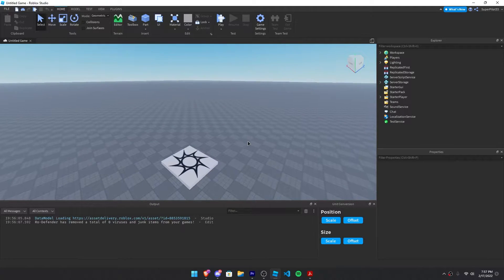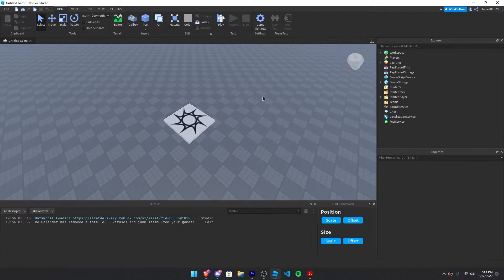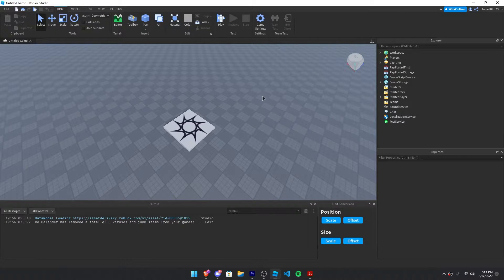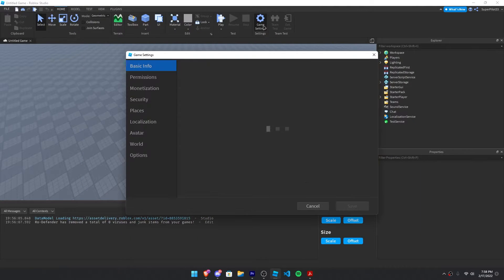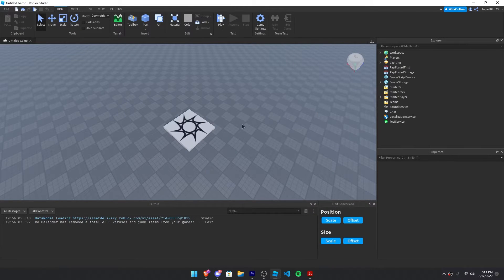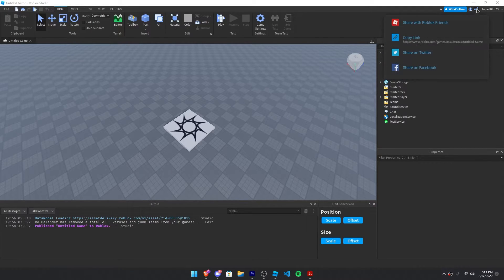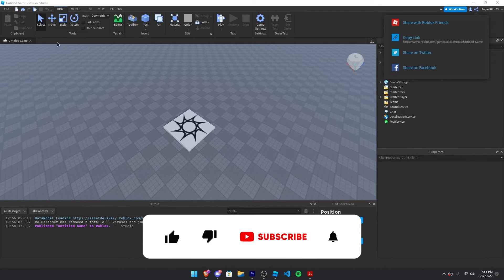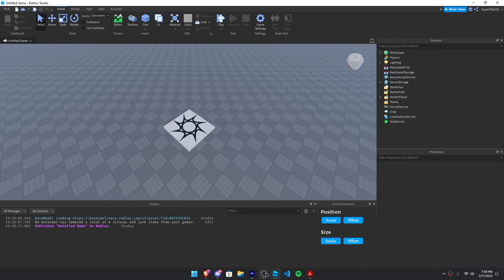How to Make Your Game PUBLIC on ROBLOX!